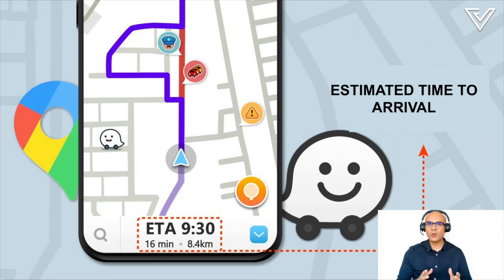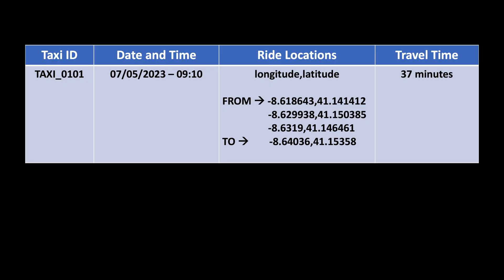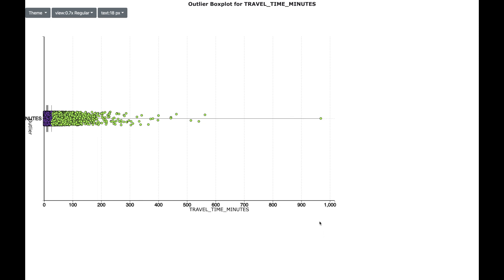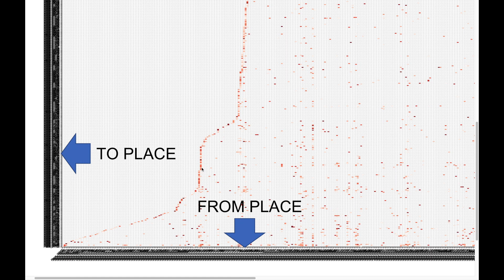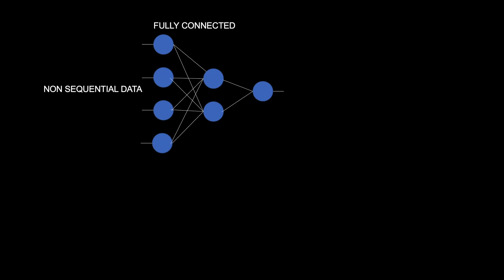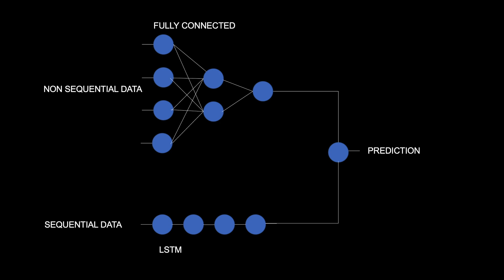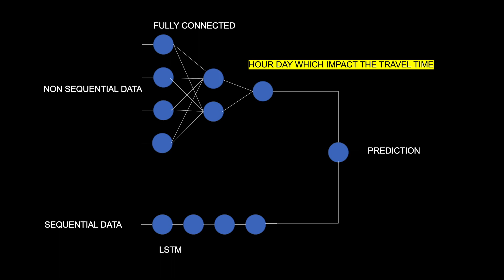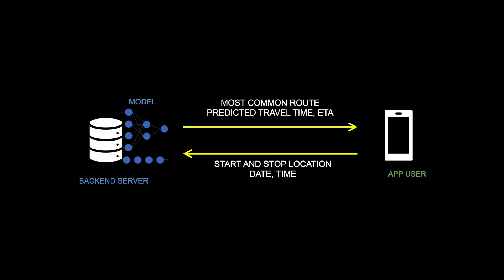Estimated Time to Arrival (ETA) - A fascinating application of AI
Estimated time to arrival (ETA) is used in many apps such as Uber of Waze. In this video you will see a demo of ETA using machine learning.
You can also try out some of the functionalities shown in the video using. my platform

00:00 Introduction
01:36 Data Exploration
04:12 Feature Engineering
06:32 Machine Learning
11:53 Prediction
12:42 Try it out yourself !